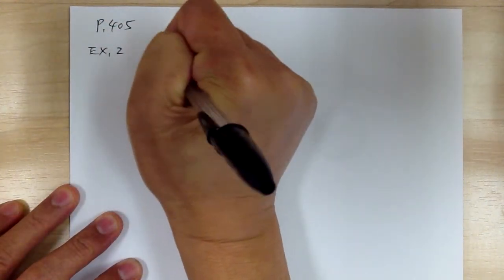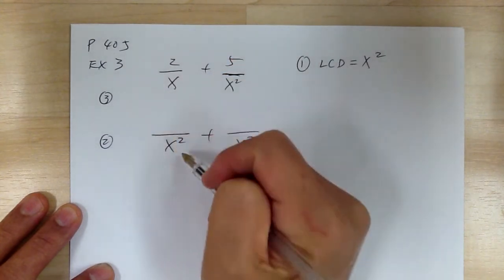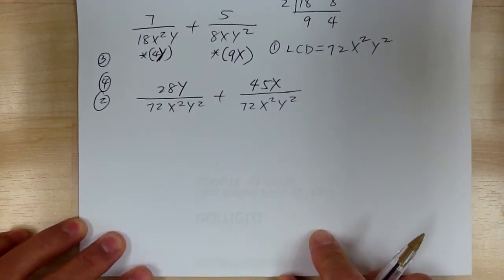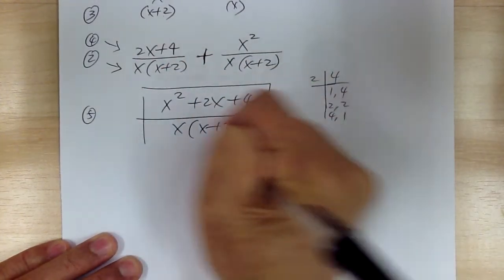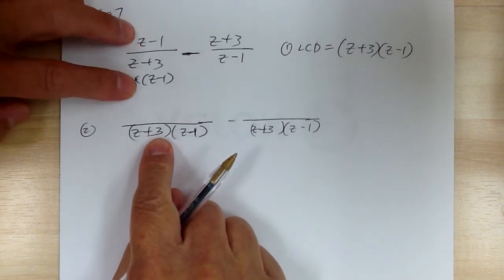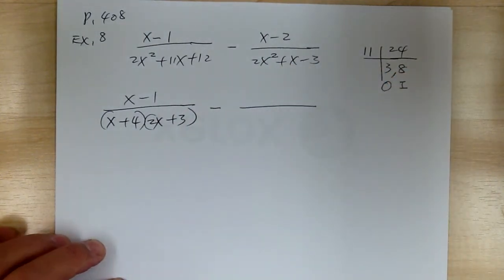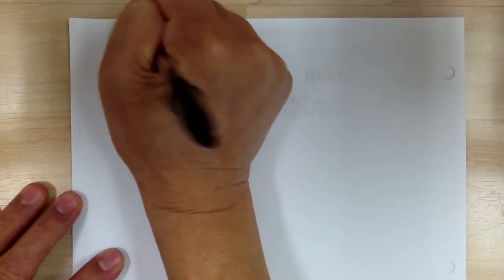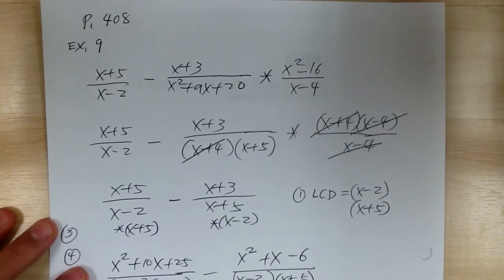Algebra 1 p.404